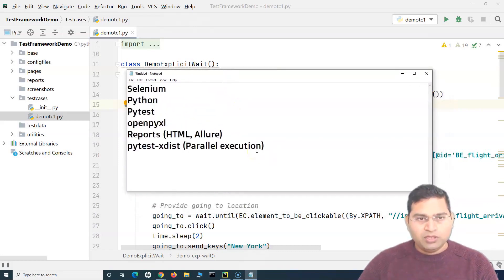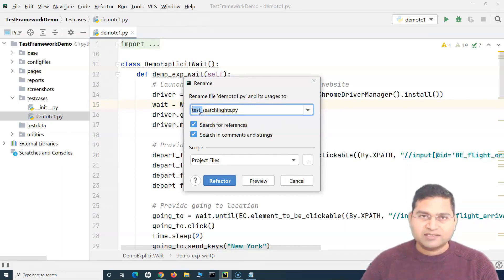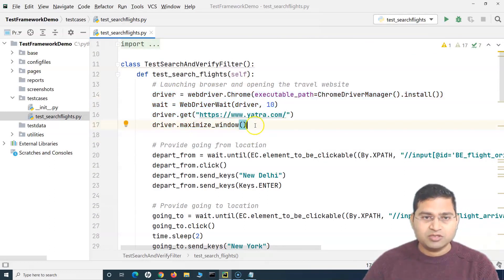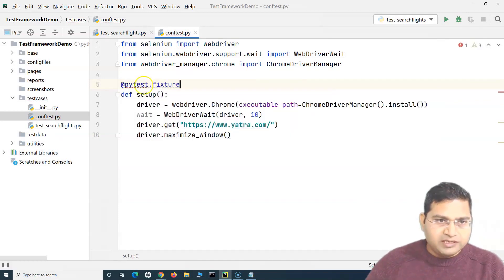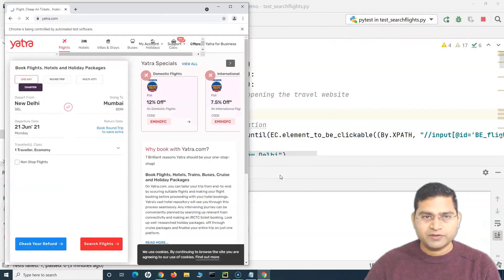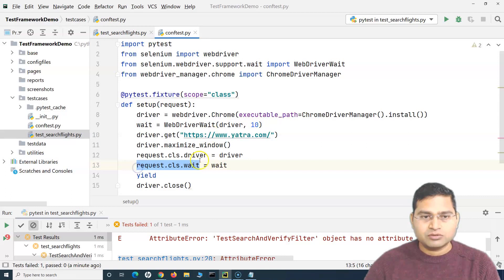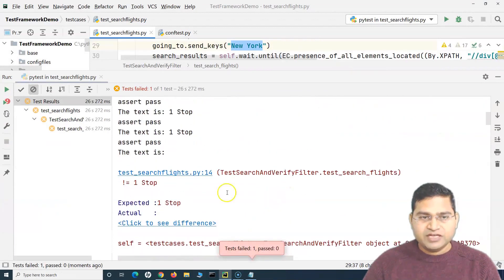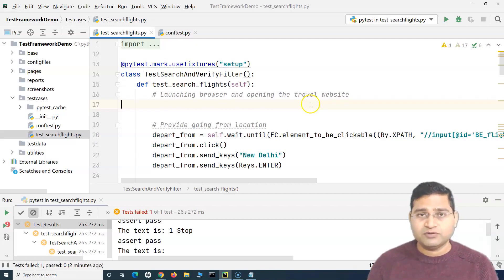Selenium Python Tutorial #48 - Create Test Automation Framework- Part 3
In this Selenium Python Tutorial, we will learn how to create test automation framework and externalize invoking of launching browser and opening system under test URL. Launching browser and opening test application is the common part of all the test scripts, this step needs to be moved to setup section of framework and we will be using PyTest testing framework to define Setup and TearDown process.

Create test automation framework part 3 video covers externalizing the browser and test URL invocation using PyTest testing framework.